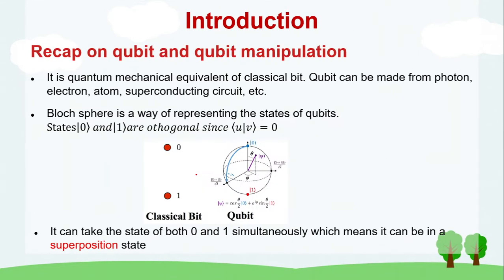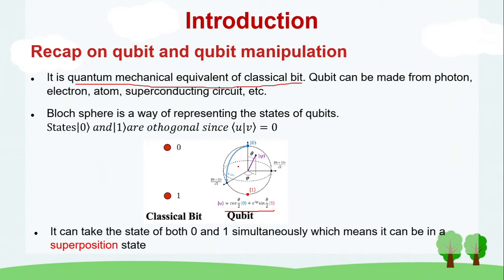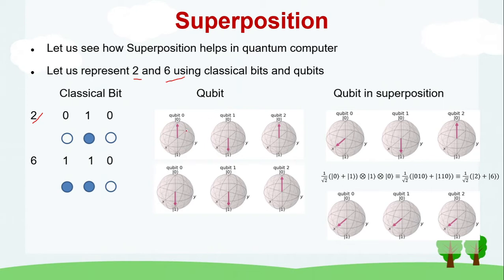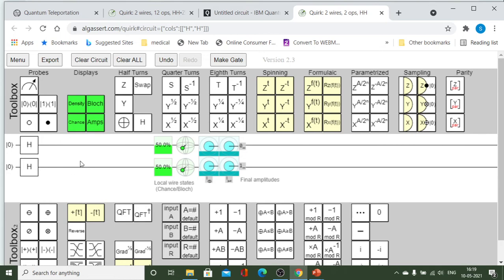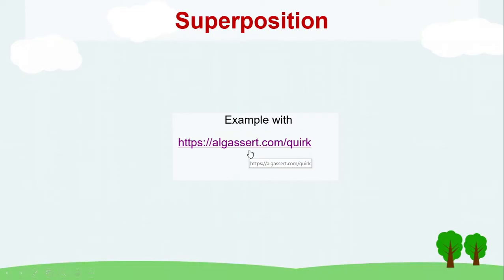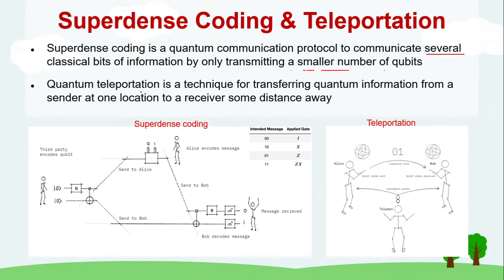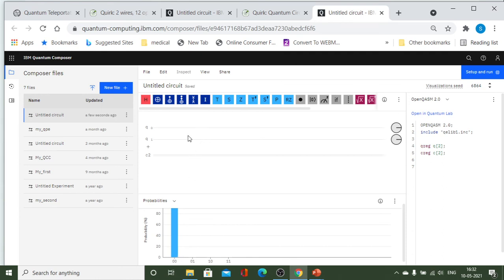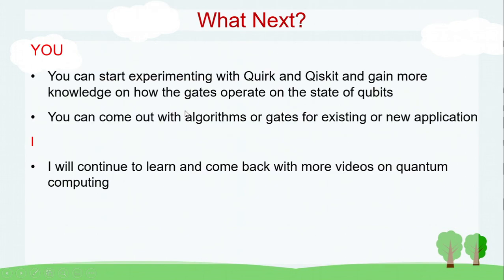Quantum Computing Explained Part -1 (Introduction, Superdense Coding and Teleportation)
This series of video (quantum computing explained) that I am planning will go slightly deeper into quantum computing compared to the previous series of video (quantum computing simplified) which was covering the subject at a higher level. This video explains the two properties (superposition and entanglement) of qubits which make the quantum computer powerful. It also covers superdense coding and quantum teleportation which are essential for quantum network/ communication.
The references are given below for quick access.